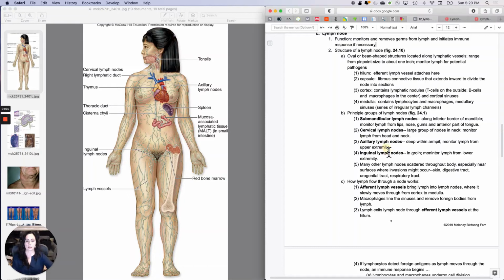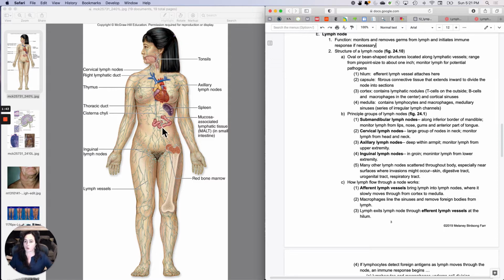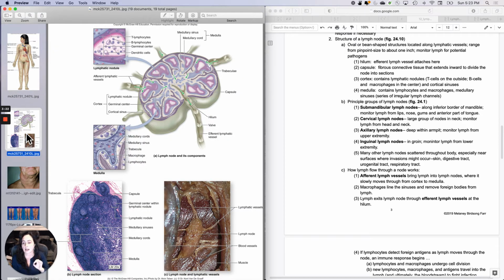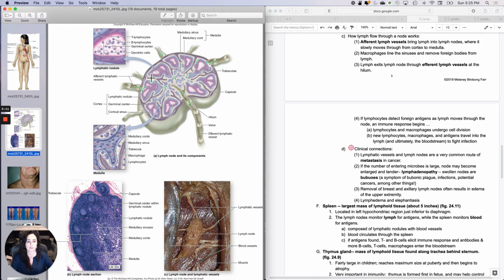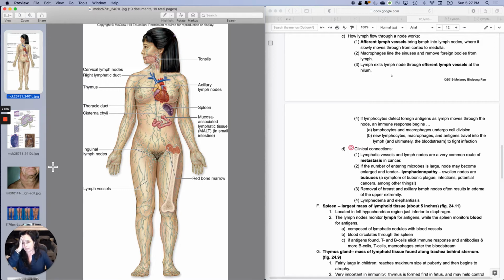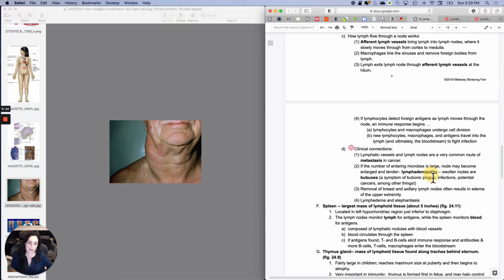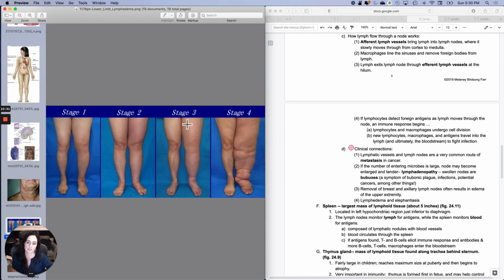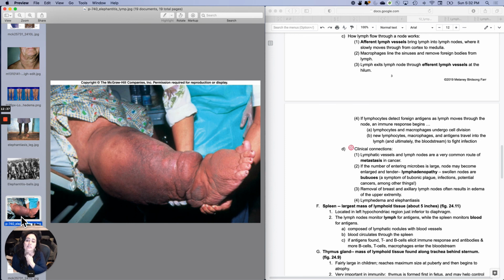Lymphatic3 Lymph nodes & clinical connections